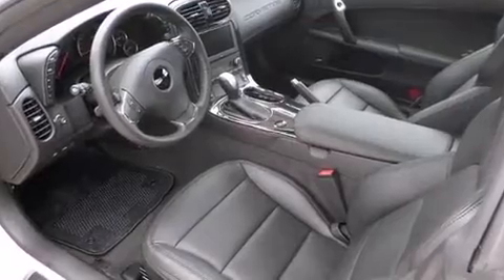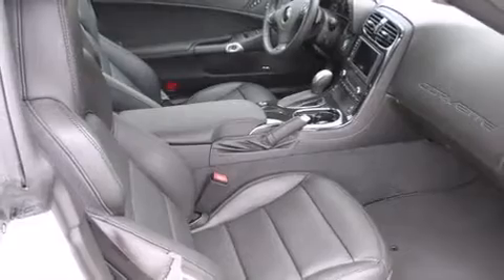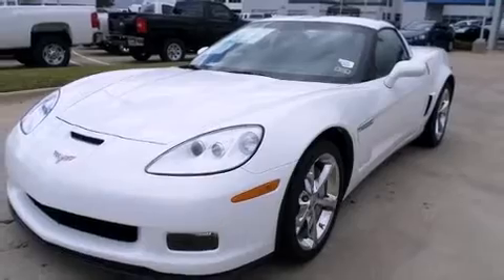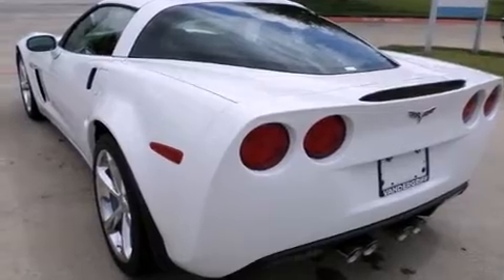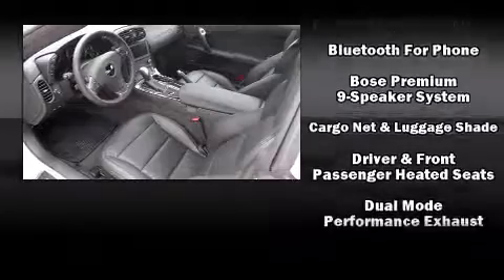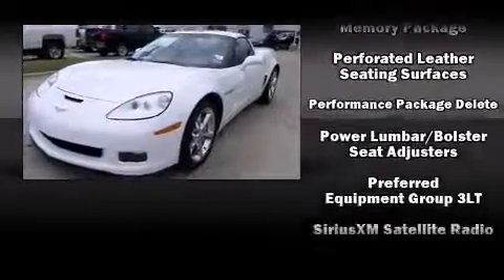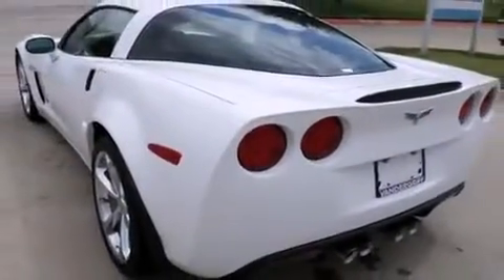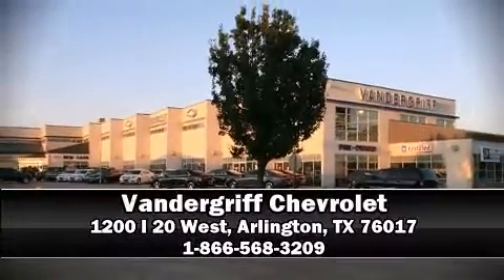2013 Chevrolet Corvette GRNDS in Arlington, TX 76017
Vandergriff Chevrolet
1200 I 20 West

Discerning drivers will appreciate the 2013 Chevrolet Corvette. This 2 door, 2 passenger coupe offers the features and options for which you've been searching. Chevrolet made sure to keep road-handling and sportiness at the top of it's priority list. It features an automatic transmission, rear-wheel drive, and a powerful 8 cylinder engine. A wealth of standard features means that you no longer have to sacrifice. Like leather upholstery, variably intermittent wipers, a power seat, an outside temperature display, automatic dimming door mirrors, tilt steering wheel, cruise control, and seat memory. With high intensity discharge headlights illuminating your path, you'll always appreciate maximum visibility. Premium sound drives 9 speakers, providing you and your passengers a sensational audio experience. Chevrolet also prioritized safety and security with features such as: dual front impact airbags, front SIDE impact airbags, traction control, ignition disabling, onStar, and 4 wheel disc brakes with ABS. Electronic stability control stands out as a technologically savvy innovation, keeping you better connected to the road. Our sales reps are extremely helpful & knowledgeable. They'll work with you to find the right vehicle at a price you can afford. Stop by our dealership or give us a call for more information.